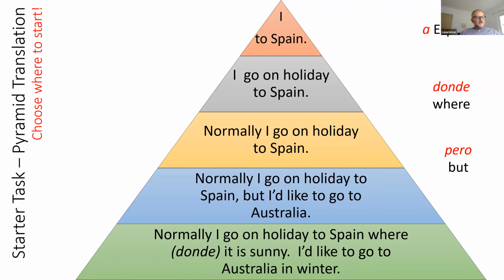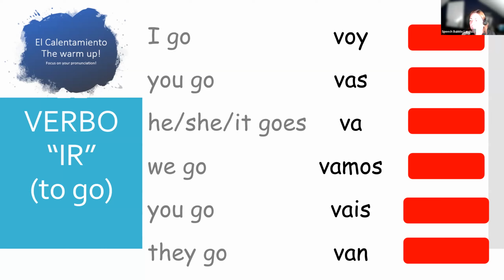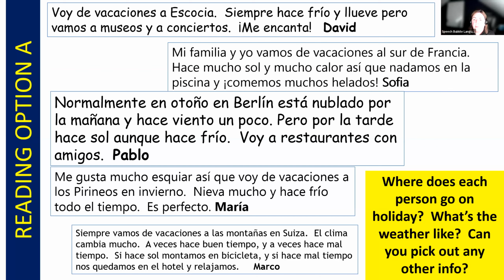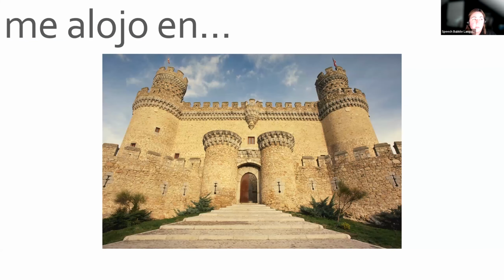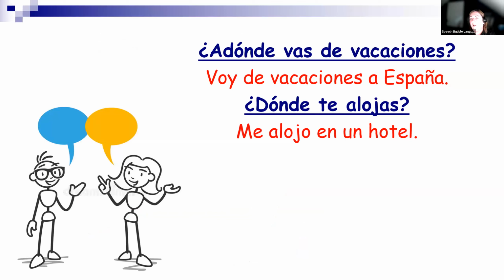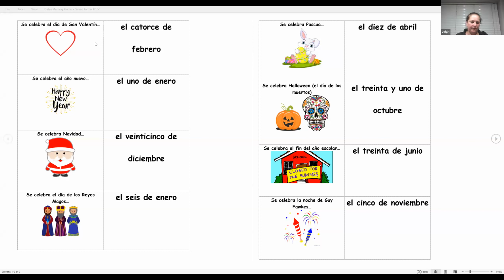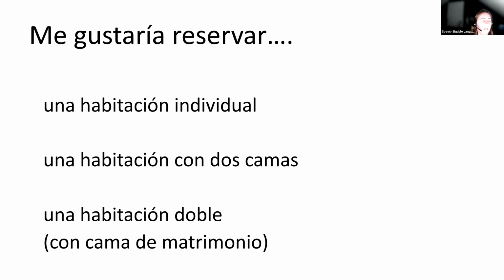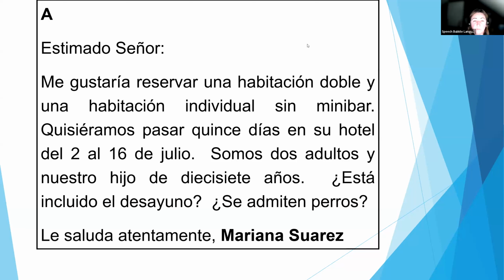Spanish lesson week 3